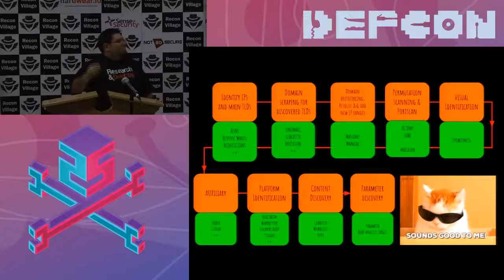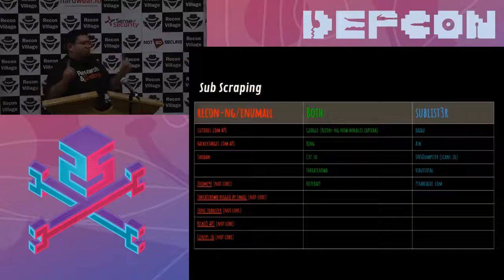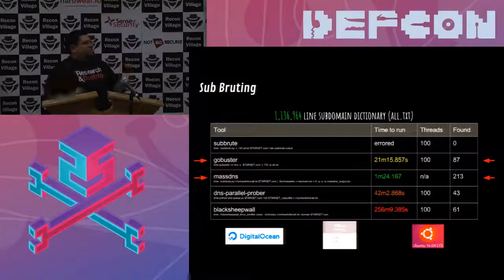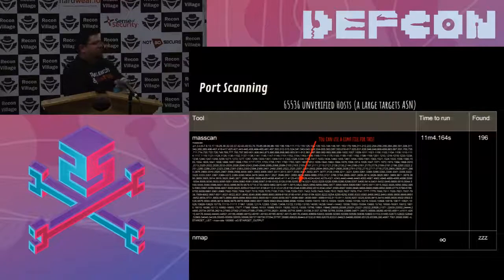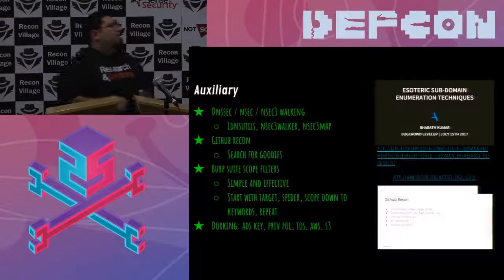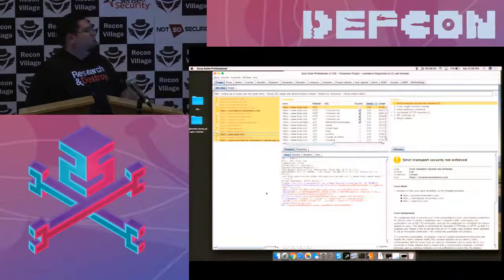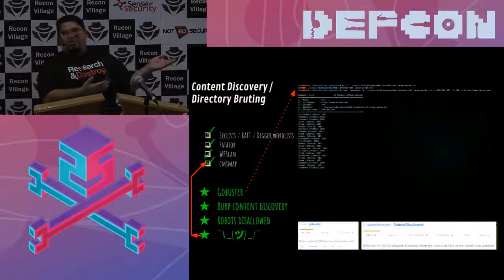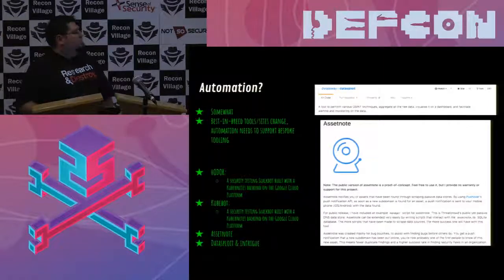DEF CON 25 Recon Village - Jason Haddix - Domain Discovery:Expanding Your Scope Like A Boss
Whether you do wide scope pentesting or bounty hunting, domain discovery is the 1st method of expanding your scope. Join Jason as he walks you through his tool chain for discovery including; subdomain scraping, bruteforce, ASN discovery, permutation scanning, automation, and more…